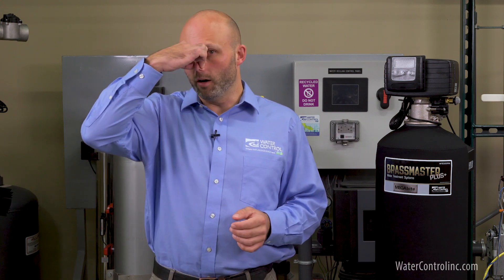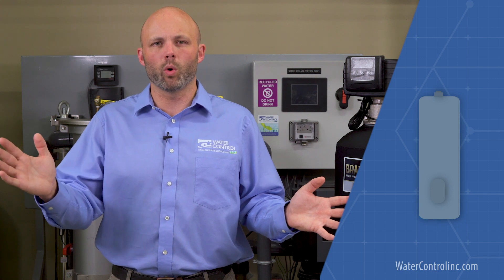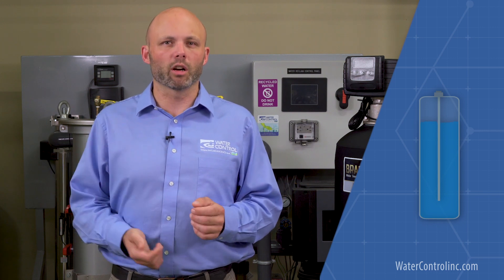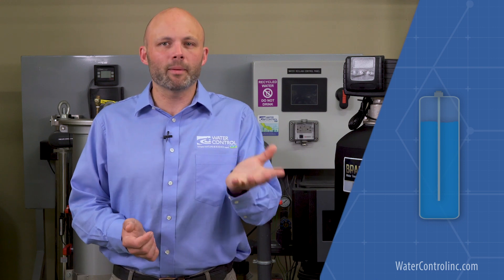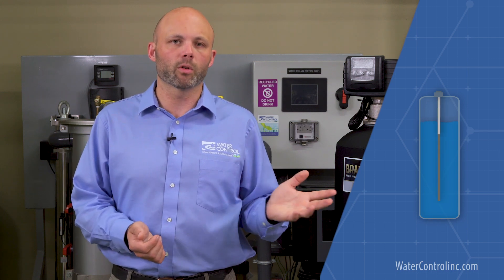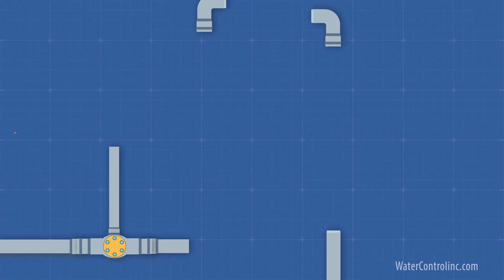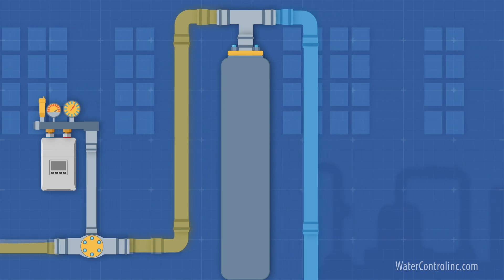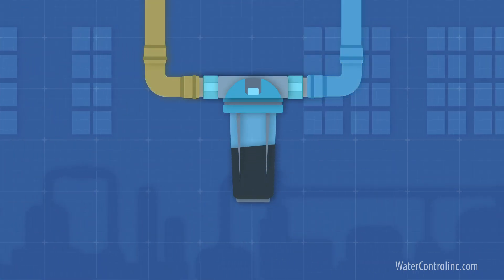Hydrogen Sulfide: The "Rotten Eggs in My Water"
Are you tired of plugging your nose in the shower or being greeted by a rotten egg smell when you turn on the tap? You may have a hydrogen sulfide problem. This noxious, flammable, and poisonous gas is produced by sulfur reducing, anaerobic bacteria that feed on organics in groundwater. Trace elements of iron and magnesium can catalyze their growth and development, leading to the production of hydrogen sulfide as a waste product. Not only is the smell unbearable, but it can also damage plumbing systems and corrode piping.

Fortunately, Water Control has solutions to help you get rid of hydrogen sulfide in your water. Most residential and commercial iron filters can effectively treat typical levels of hydrogen sulfide, as they use oxidation and filtration methods similar to those used for iron and manganese issues. Alternatively, chemical injection systems or carbon filters can also be used to remove hydrogen sulfide. Water Control can also offer chlorine treatment for bacterial infestations in wells and plumbing systems.

Don't put up with that rotten egg smell any longer. Contact Water Control today to learn more about their methods for treating hydrogen sulfide issues in residential and commercial applications.